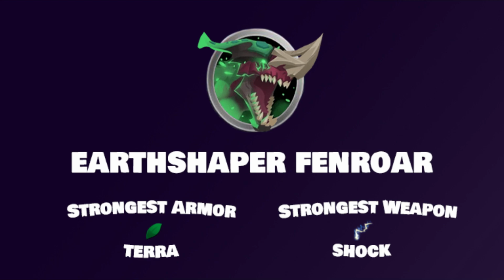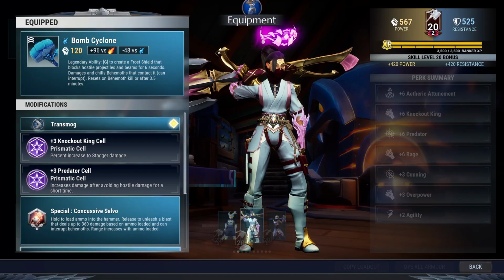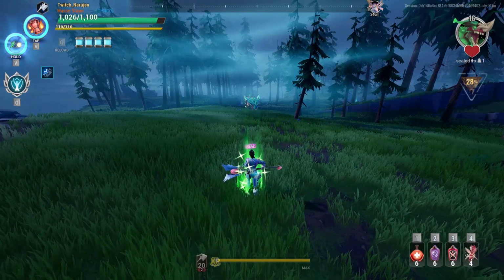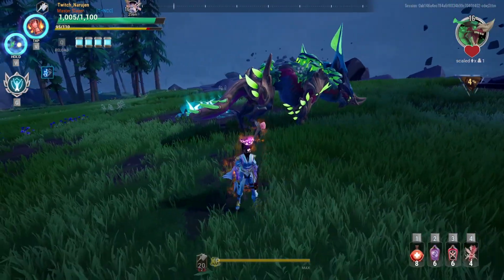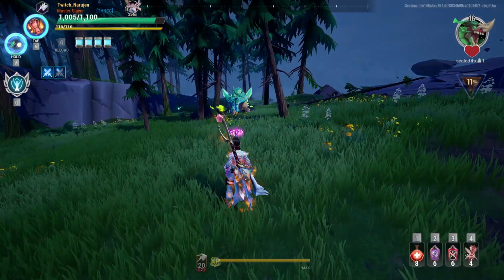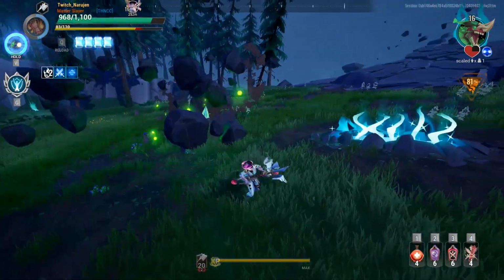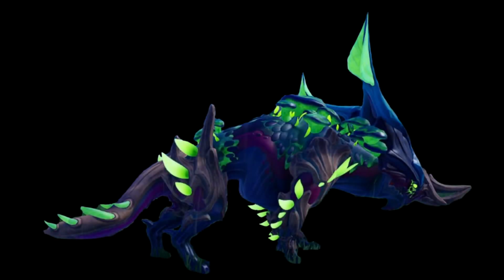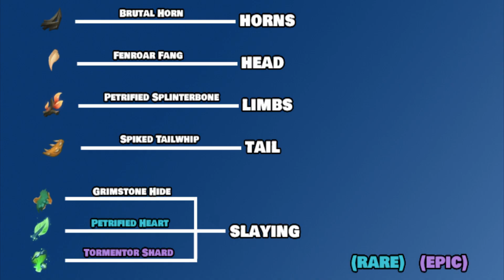How to DEFEAT Earthshaper Fenroar! \/ FAST and EASY Guide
In this Dauntless fast and easy Behemoth Guide I'll be showing you how to defeat Earthshaper Fenroar.

0:00 - Intro
0:17 - Best Weapons and Armor
0:35 - Regular Attacks
01:20 - Aether Charged Attacks
1:59 - Interruptible Attacks
2:17 - Breakable Parts
2:30 - Dye Info

🗓️ Stream Schedule: Wed-Sat 8pm to 12am. (time zone is PST)

☄️SOCIALS☄️

🎤YouTube GEAR🎤

Mic: M-Audio USB Mic
🎞Editing Software: Adobe Premiere Pro
Audio Editor: Audacity
Video Recorder: FBX Game Recorder

Outro Song created by "MoppySound"

Thank you so much for your support, liking the video and leaving a comment! I love you all! ❤